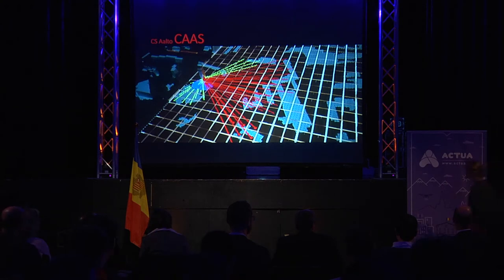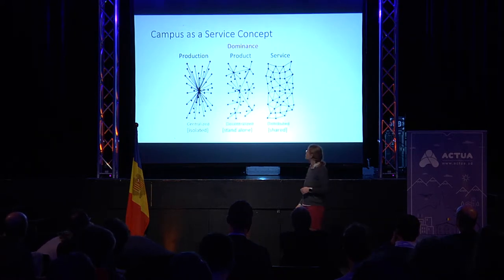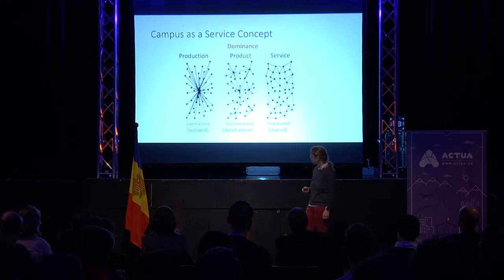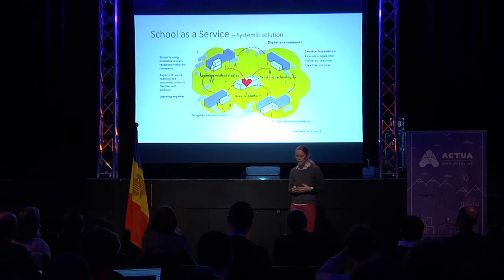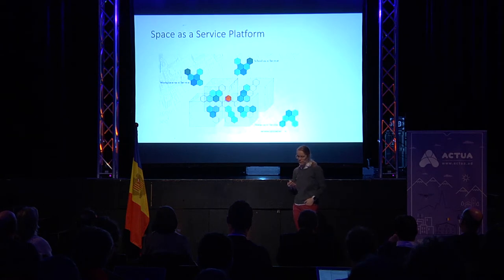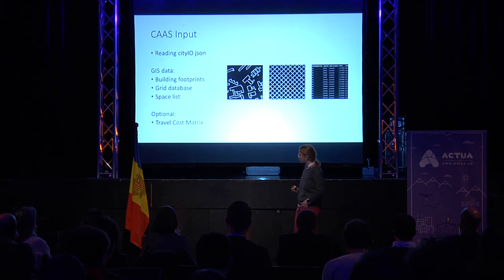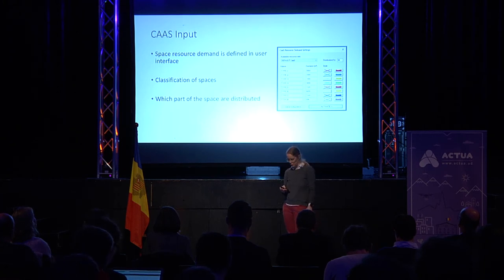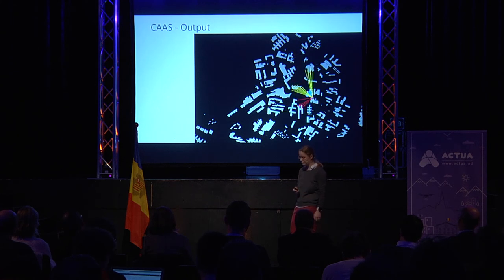Open Innovation Challenge Andorra - Sanna Illtannen conference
Open Innovation Challenge for a Smart and Sustainable Andorra
Sanna Illtannen conference